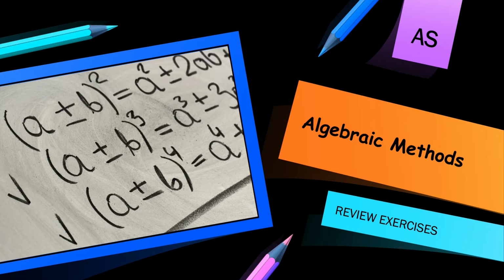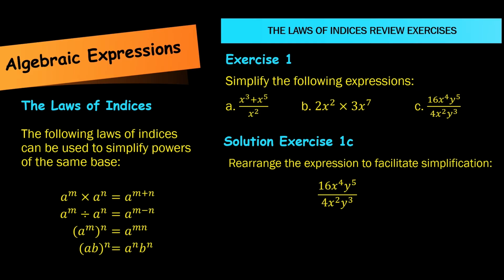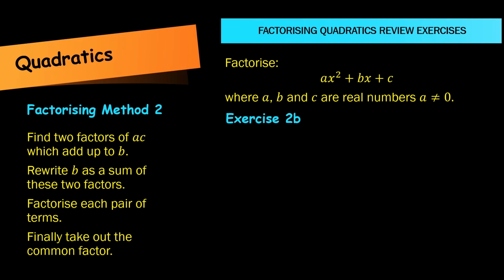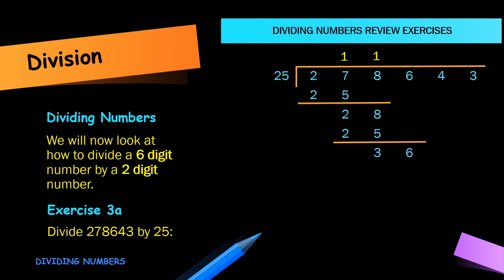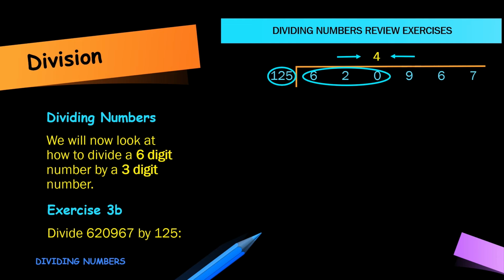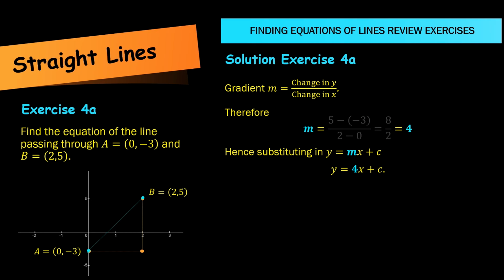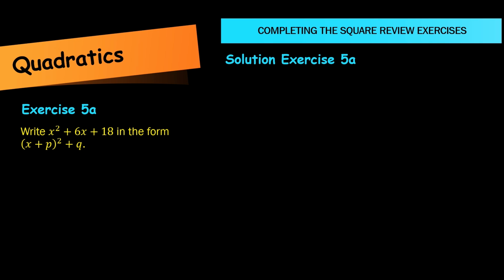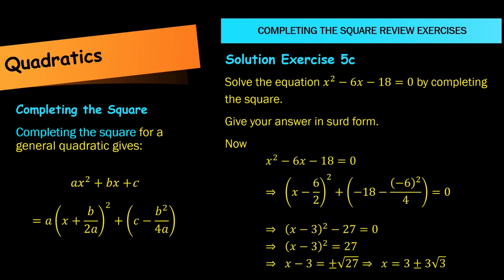Algebraic Methods | Prior Knowledge Check | Pure Maths 1 | Maths A Level & AS Level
In this session we review previous topics through exercises, namely:
* Factorise quadratics;
* Long division;
* Find the equation of the line passing through pairs of points;
* Complete the square for quadratics.

Timecodes
0:00 - Intro
0:08 - Objectives
0:30 - Review Exercises
0:40 - Laws of Indices
1:33 - Solution Exercise 1a
2:12 - Solution Exercise 1b
3:11 - Solution Exercise 1c
4:20 - Factorising Method 1
4:46 - Solution Exercise 2a
6:18 - Factorising Method 2
6:36 - Solution Exercise 2b
8:11 - Dividing Numbers
8:16 - Solution Exercise 3a
12:33 - Solution Exercise 3b
15:42 - Straight Lines
15:42 - Solution Exercise 4a
17:29 - Solution Exercise 4b
21:19 - Completing the Square
19:33 - Solution Exercise 5a
20:23 - Solution Exercise 5b
21:55 - Solution Exercise 5c
23:23 - Recap and Conclusion